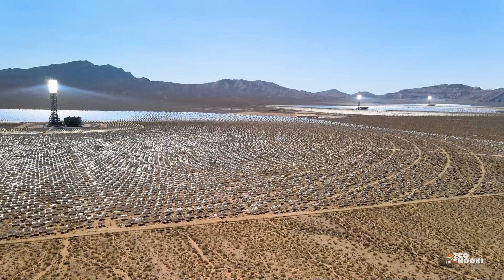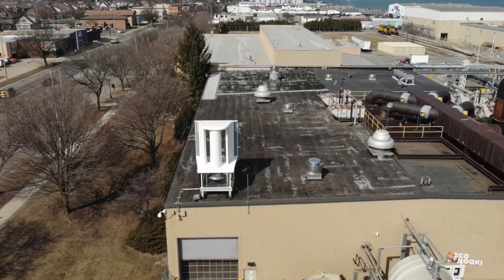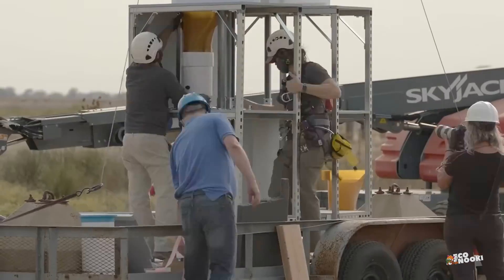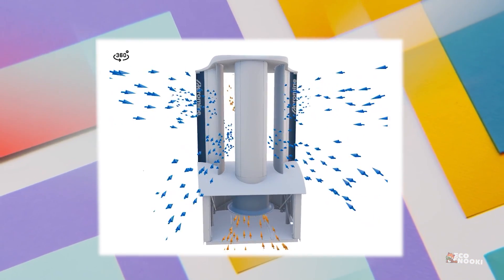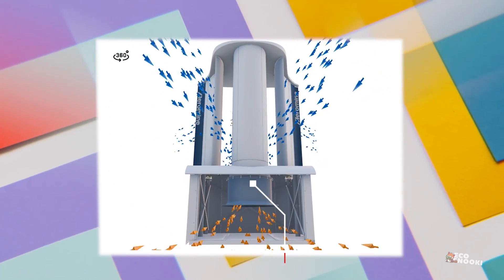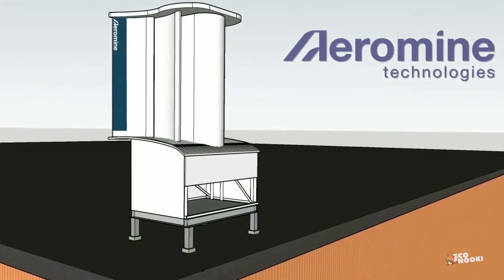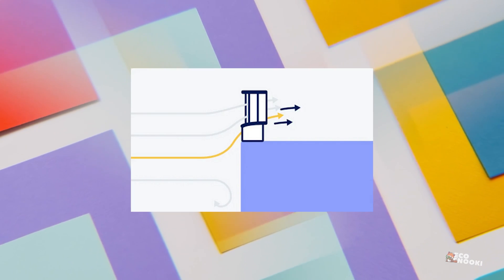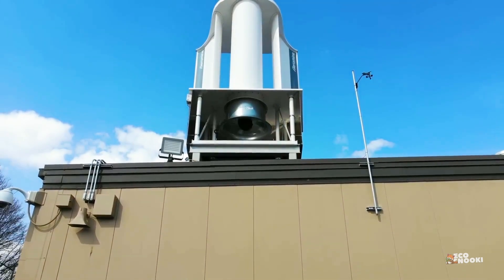Without moving , This Wind Turbine can beat Solar panels !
"Dive into the Future of Wind Energy with Aeromine Technology! 🌬️✨ Explore groundbreaking technology that redefines traditional wind turbines. Aeromine ditches the blades and introduces vertically mounted airfoils, creating a low-pressure zone that powers a compact turbine. No spinning blades, no moving parts – just efficient, silent, and innovative clean energy. Join us on a journey to discover the simplicity and power of Aeromine's revolutionary wind turbine design. ⚡🌐